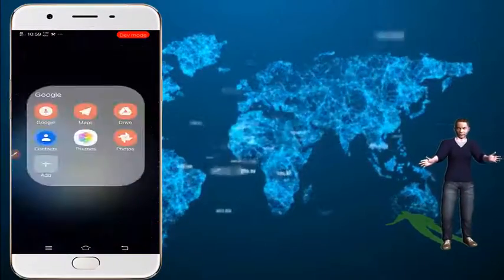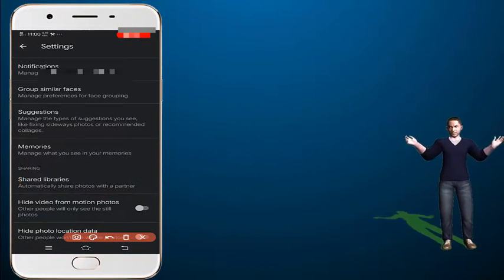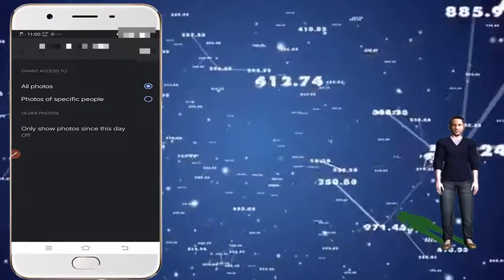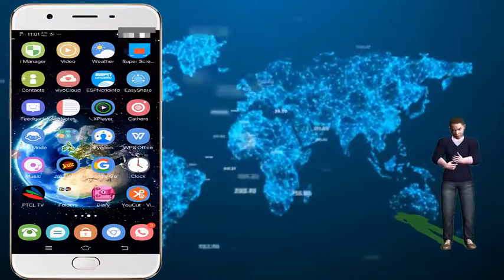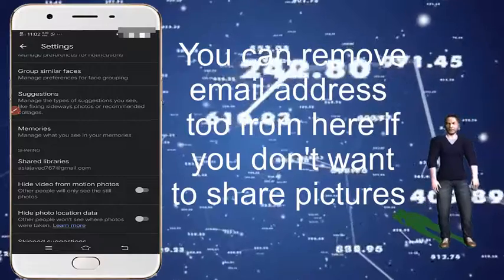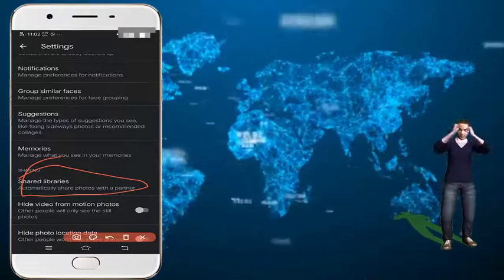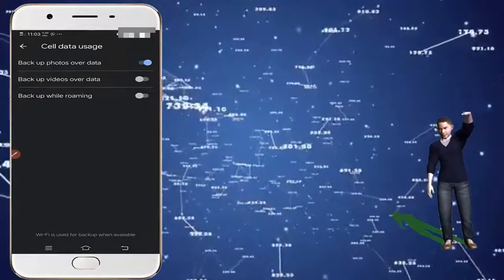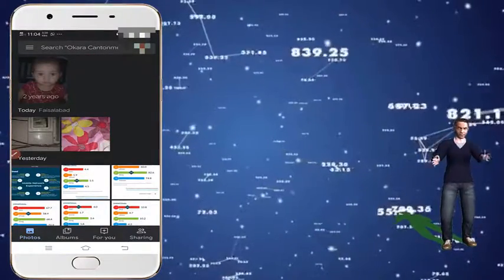||Must change Google Photos Settings may be someone accessing your mobile photos & stole privacy ||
Hope you are all will be fine. My today’s is video is about two important settings of Google Photos, that you must change immediately to secure your mobile pictures & documents because we often don’t know and someone accessing our mobile photos. We will show how to share your Google photos with anyone by adding their Gmail account there this function is a security threat for your mobile privacy and must check may be someone add his Gmail account at there and watching your pictures & videos. My 2nd tip will be about Limit Cell Data Usage. You must check it because may be your backup option on cell data is on then your mobile data will be consumed. So, I suggest you to check it before backing up.
So, keep watching this video till end and my humble request to my new viewers, please subscribe my channel to see more videos and click the bell button to get notification about my new videos.